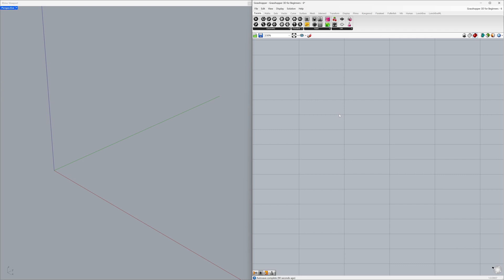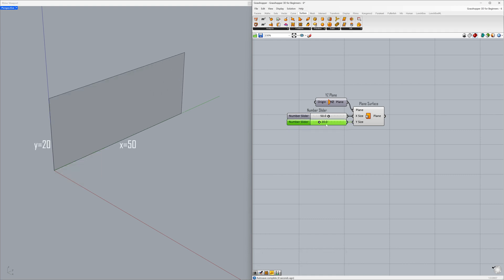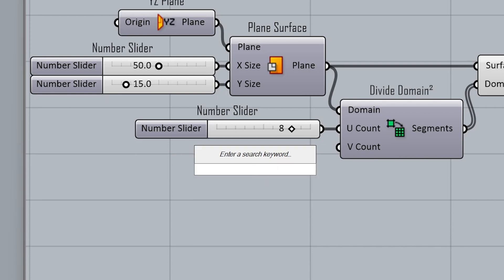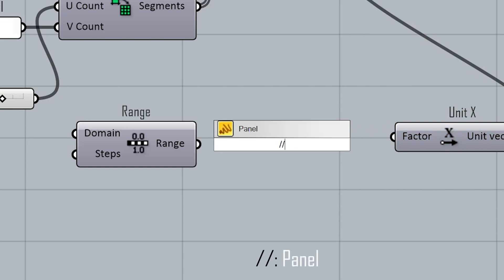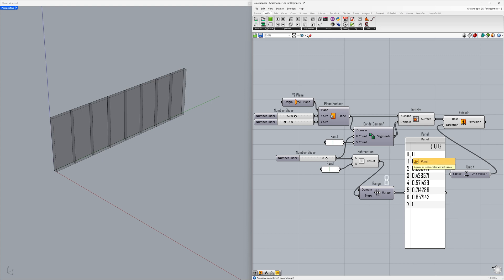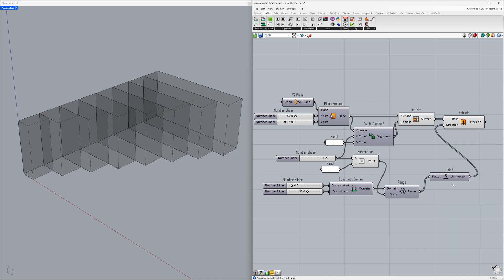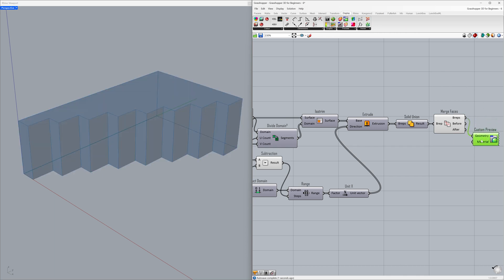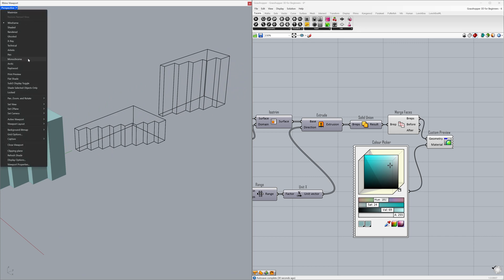Grasshopper 3D for Beginners - 6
Rhino Grasshopper for beginners, Grasshopper 3D tutorial, Grasshopper Rhino

00:00 Intro
00:11 YZ PLane
00:27 Plane Surface
01:30 IsoTrim
01:47 Divide Domain²
02:39 Panel
03:08 Extrude
03:45 Range
04:50 Subtraction
05:57 Construct Domain
07:12 Solid Union
07:39 Merge Faces
08:01 Custom Preview
08:17 Colour Picker
08:42 Bake
09:45 Thanks For Watching